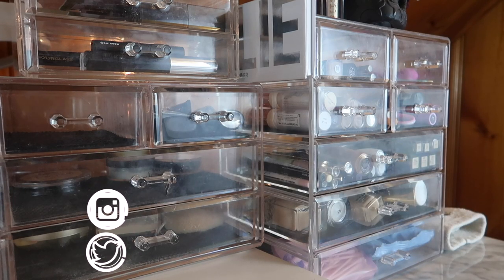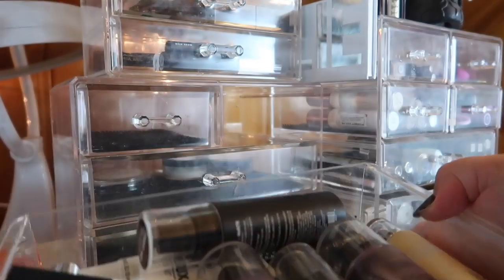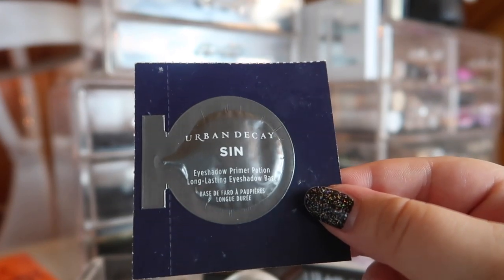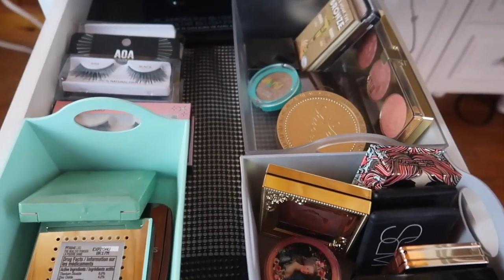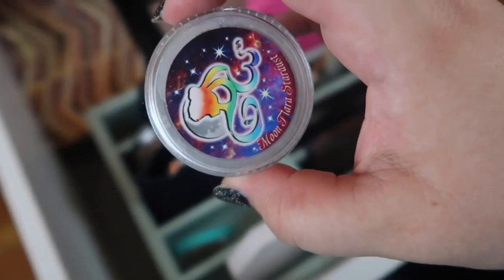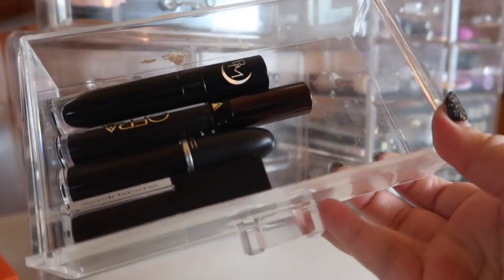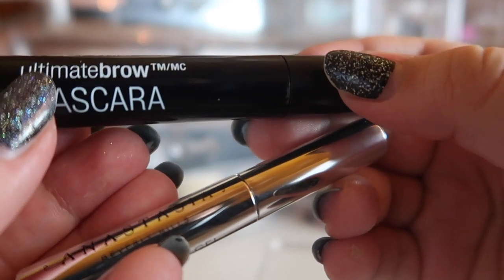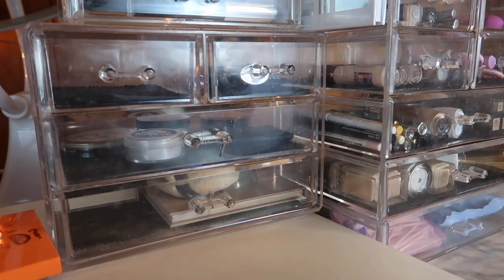August 2019 Everyday Makeup Basket/ Shop My Stash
So I did this month's every makeup basket a little different- by incorporating some elements of a shop my stash! Let me know if you guys like this format- or if you prefer my previous format of just showing you guys what I picked out every month xo

Undertone: Warm/Yellow
Skin Tone: Light/Light Medium
Skin Type: Combination/Dry

♡ SOCIAL MEDIA ♡
❋Pintrest: @Monicaadrianna